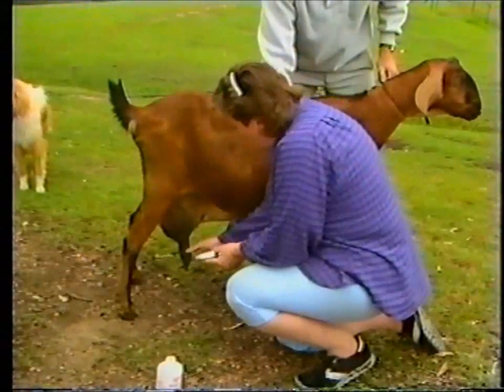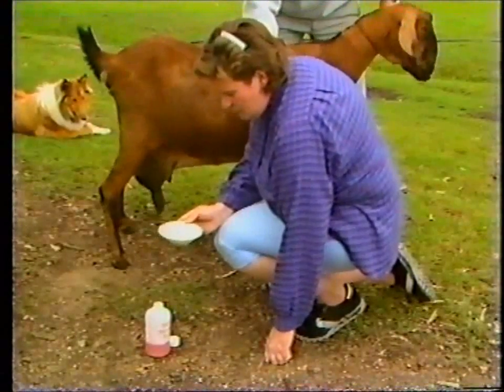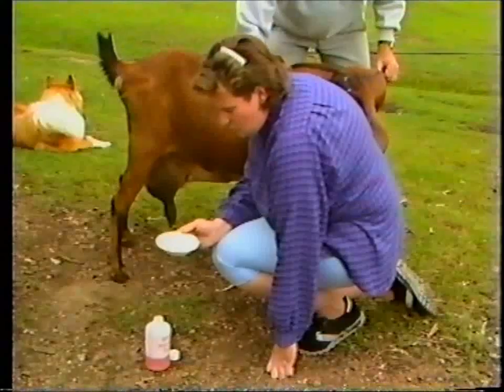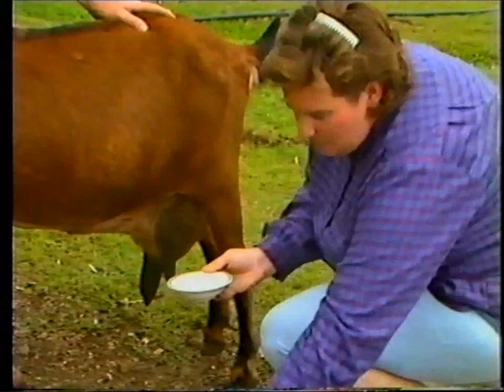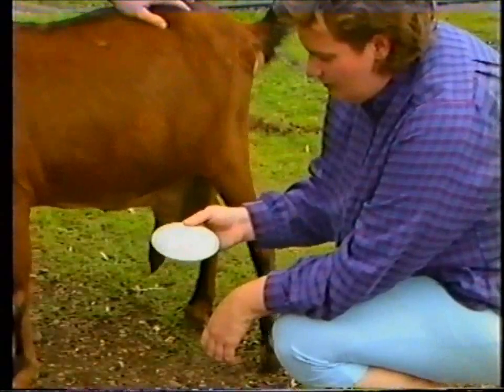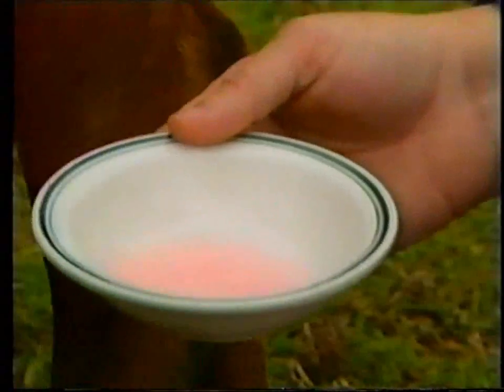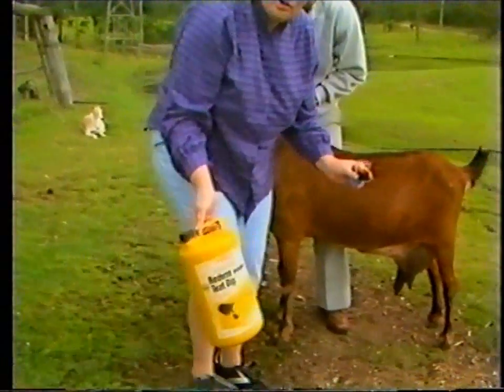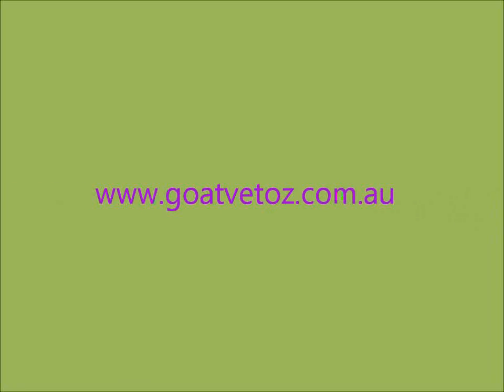Rapid Mastitis Test in a Milking Goat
How to perform a Rapid Mastitis Test or RMT and what a positive test for a goat with mastitis looks like. Dairy goats are very different from dairy cows in that their normal milk contains more cells and cell debri, so a positive RMT is different. for more information or follow goatvetoz on Bluesky, Tumblr, Facebook and Pinterest